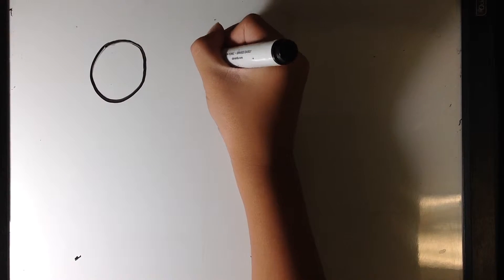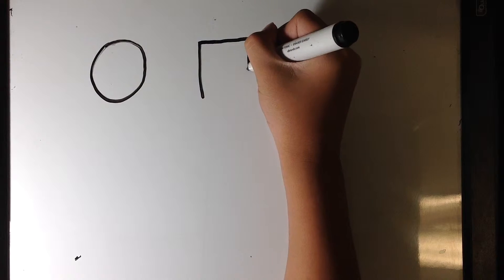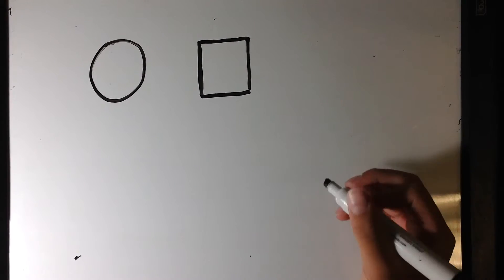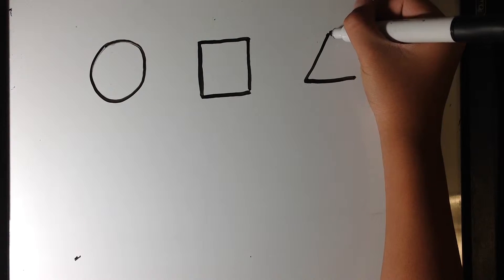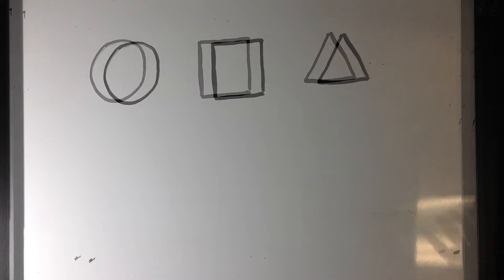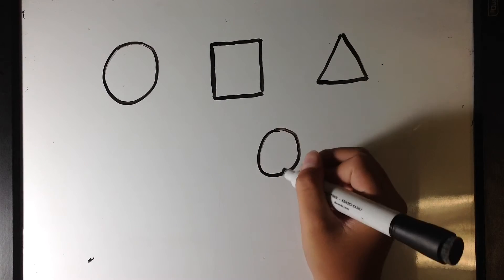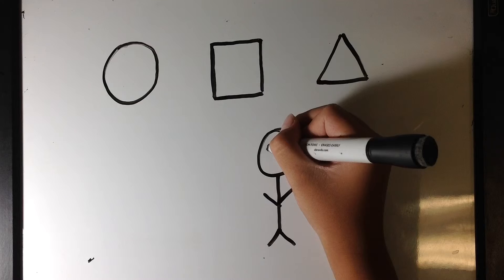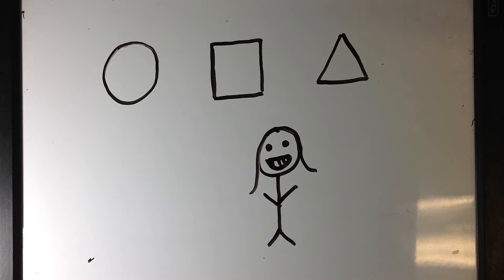How to draw your mom step by step easy - S1 2019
Easy funny drawing video